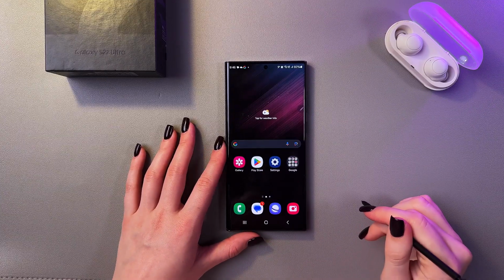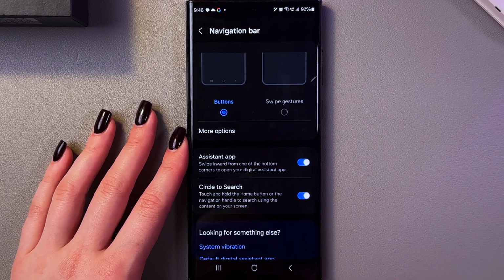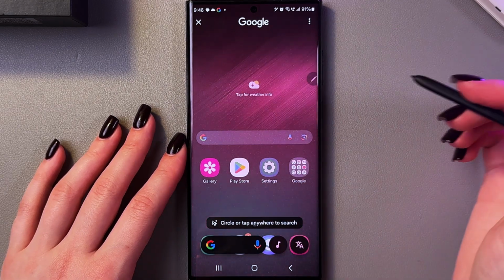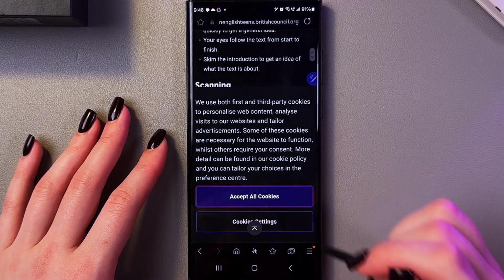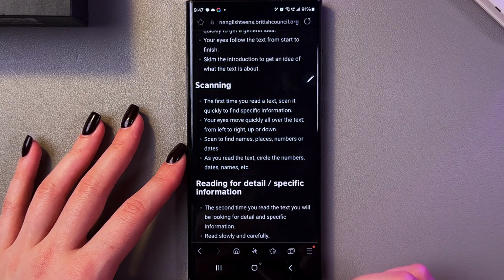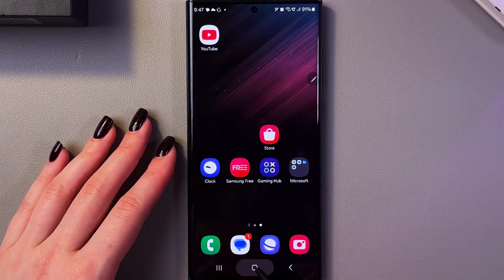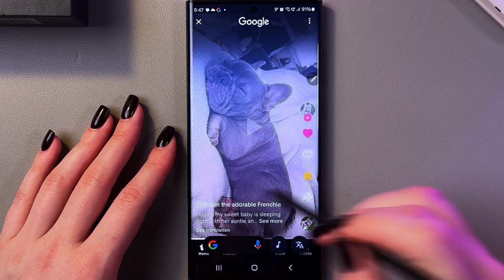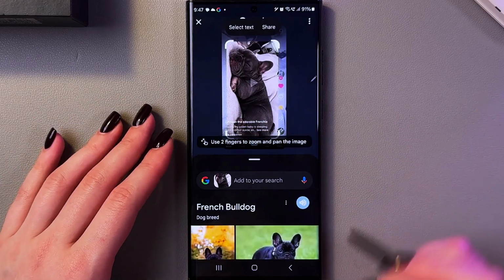How to Use Circle to Search on Samsung S22 Ultra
Learn how to use the Circle to Search feature on your Samsung S22 Ultra with this detailed guide. This tutorial walks you through the process step-by-step, making it easy to understand and implement. Discover how this innovative feature can help you find information quickly and improve your phone's usability. Unlock the potential of your Samsung S22 Ultra with this must-know tip!